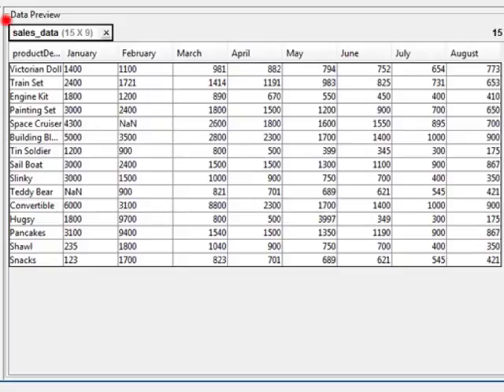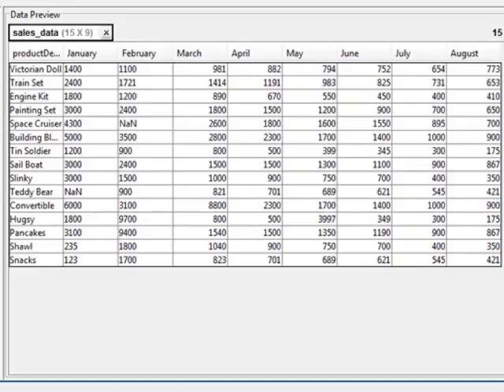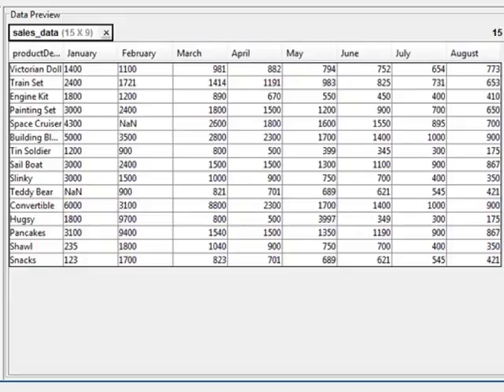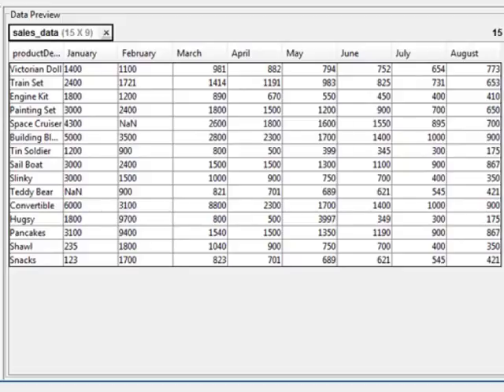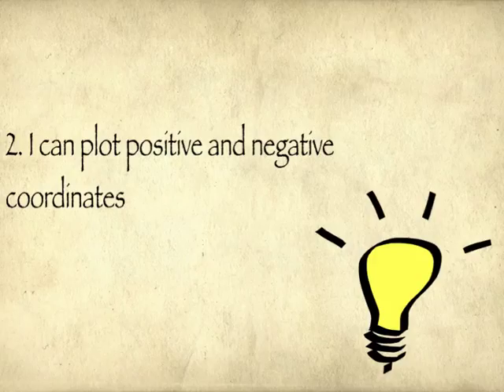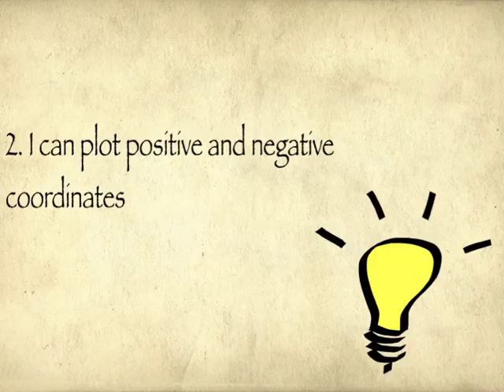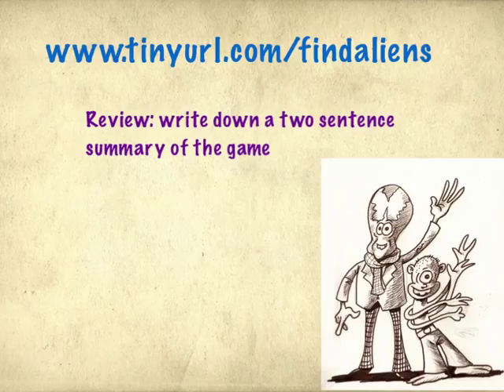Test 16 Lesson 6